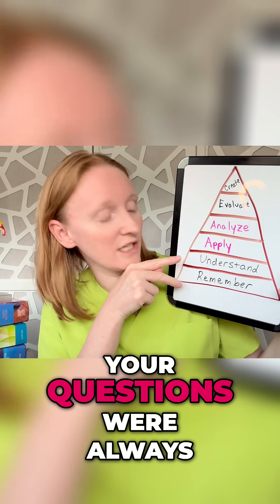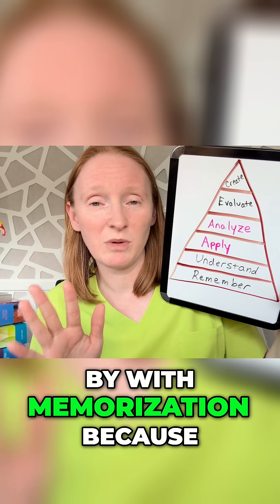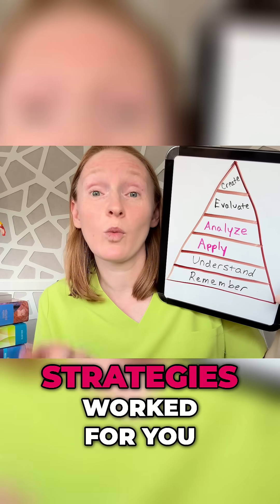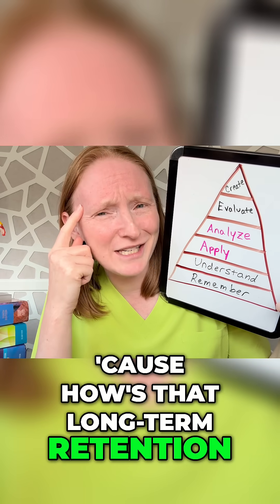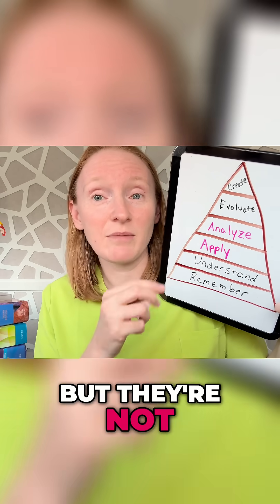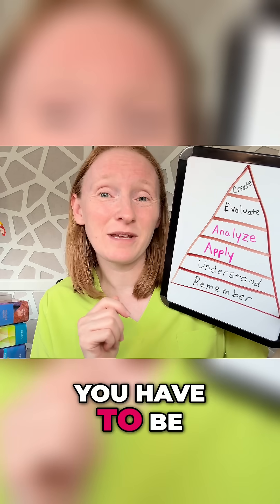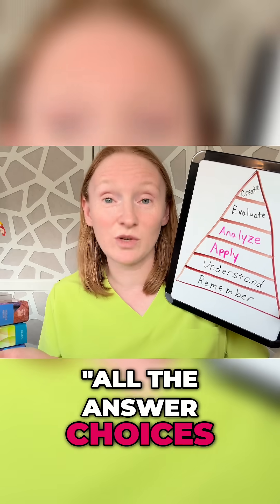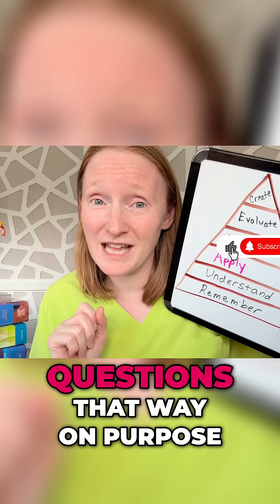Nursing School Exams-Why Memorizing WONT Work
Passive learning got you through A&P—but it won’t cut it in nursing school.

Back then, tests only asked you to *remember* and *understand.*
Memorize, regurgitate, get your A. Done.

But now? Nursing school tests are written at the *apply* and *analyze* levels.
That means you can’t just memorize—you have to *think like a nurse.*

So if you’re constantly stuck between two answer choices and picking the wrong one…
That’s not a you problem. That’s a strategy problem.